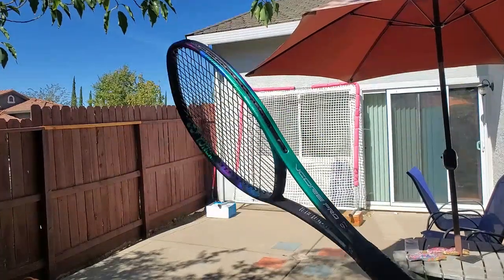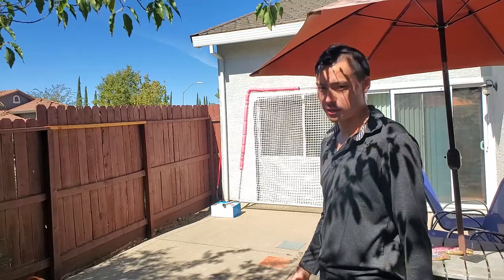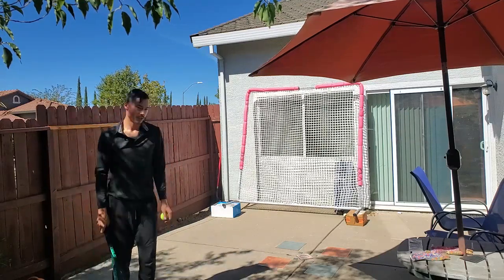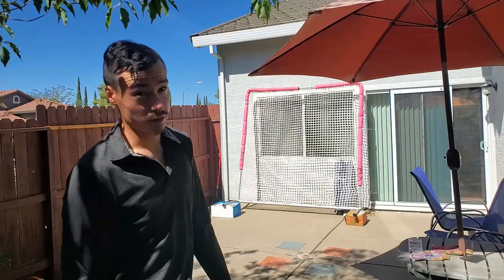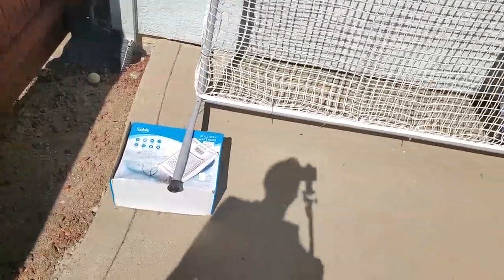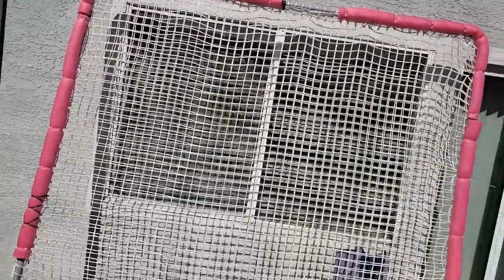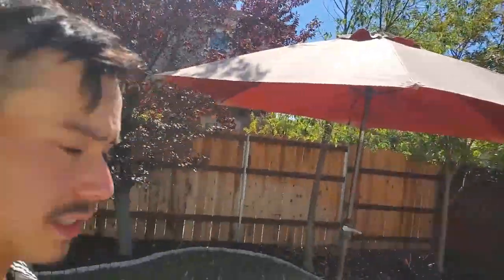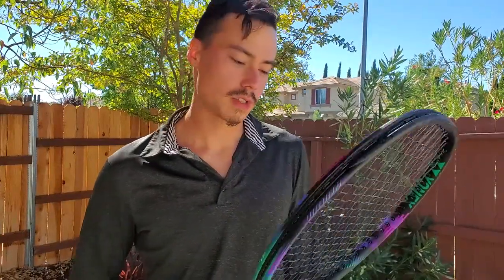Backyard Tennis | Setup Explained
Wouldn't it be nice to have a tennis practice area in your own backyard? It's actually quite possible, even with somewhat limited space. Watch the video to learn more and let me know if you have any questions in the comments below.

Here's a link to the net I am using in the video!